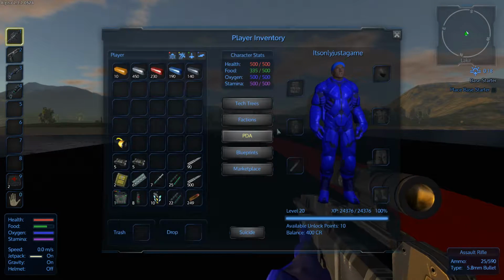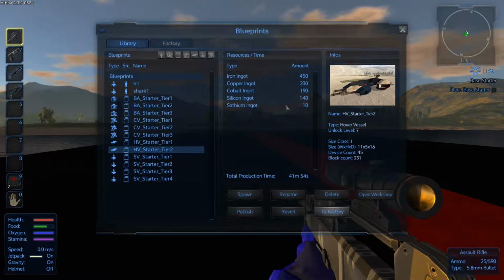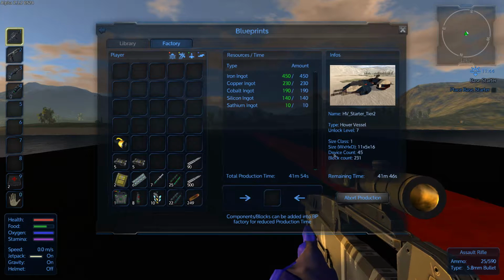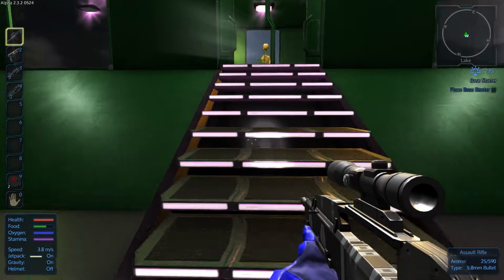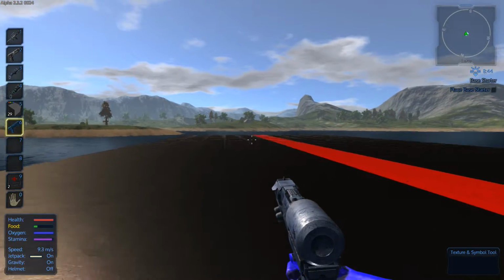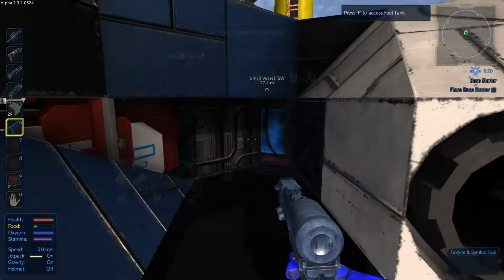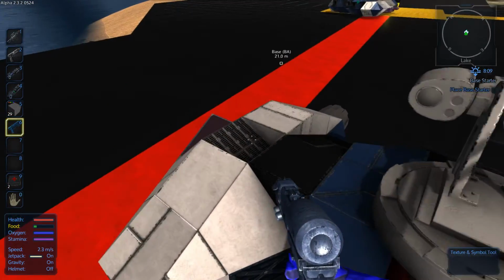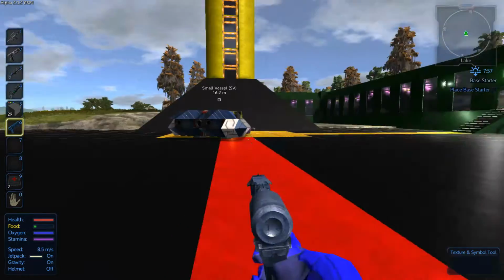Empyrion - SE04 EP09 - How to craft using blueprints!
Well its time to start building from a few blueprints.

Basic guide on how to craft using blueprints